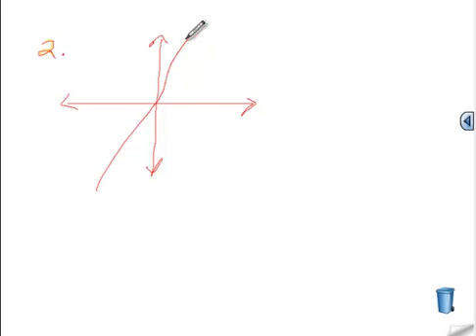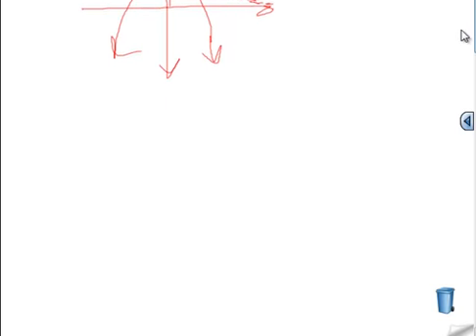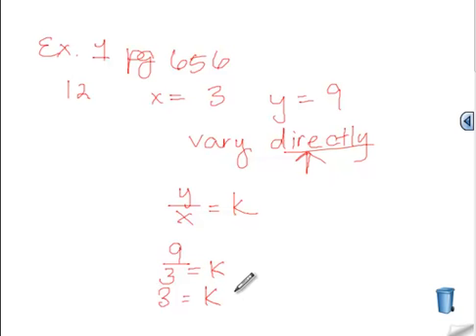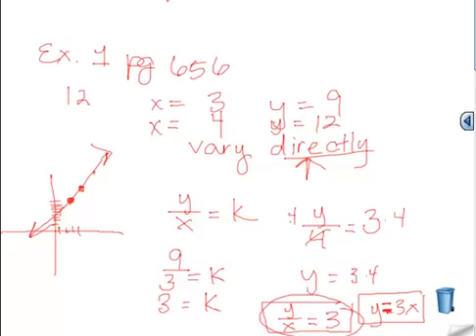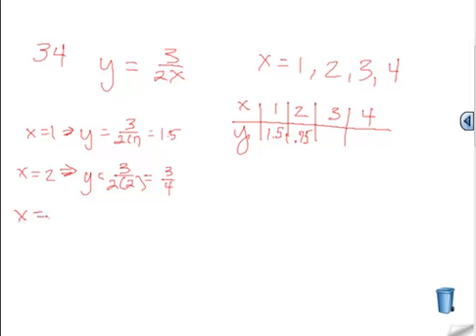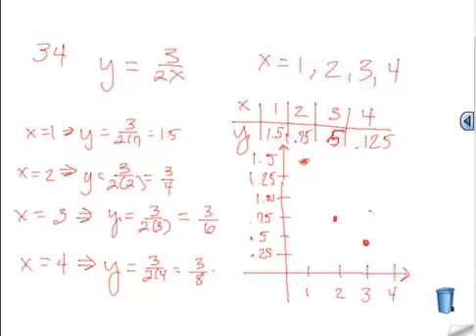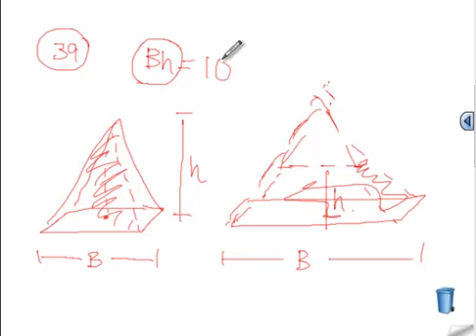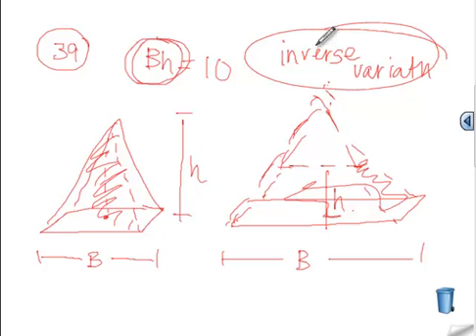Algebra 11 3 Examples